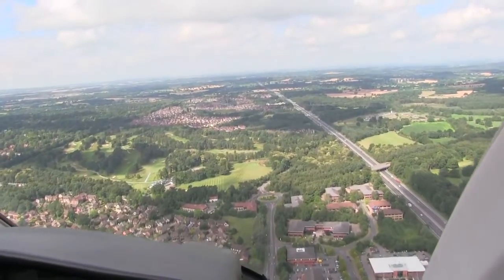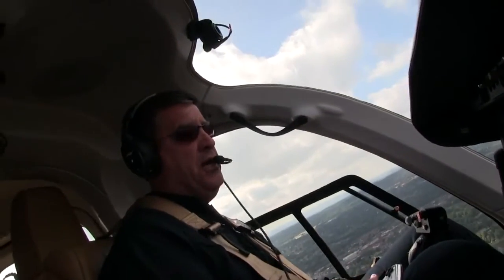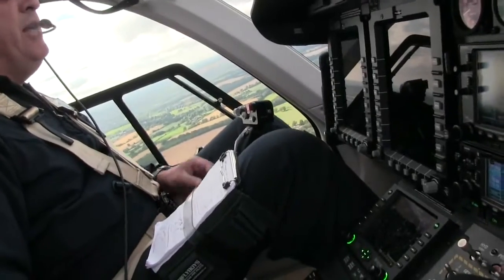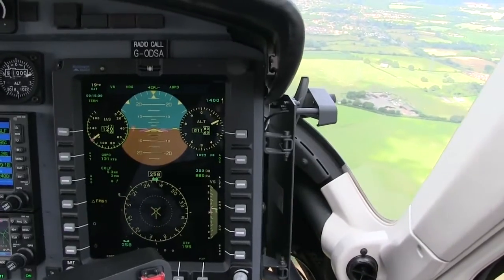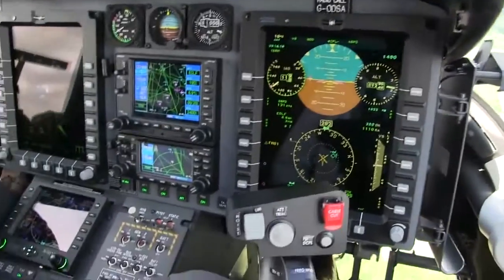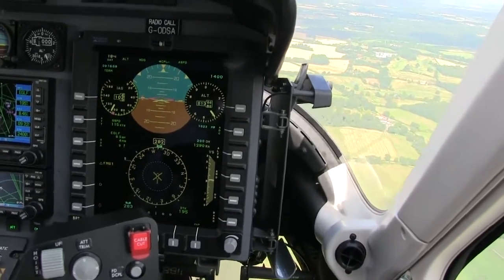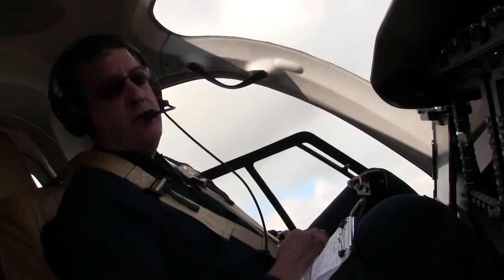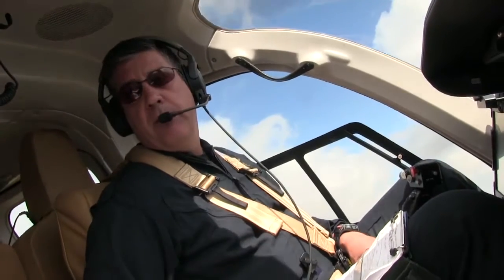Bell 429: Avionics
David Salem, senior demonstration pilot at Bell Helicopter, takes Shephard Media on a demonstration flight of the Bell 429.